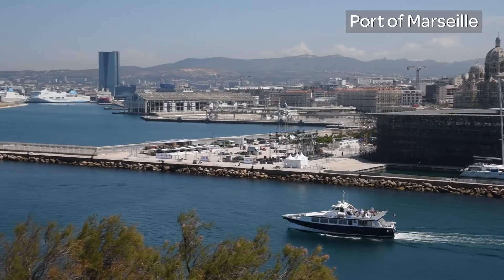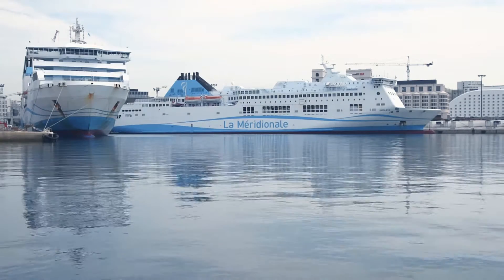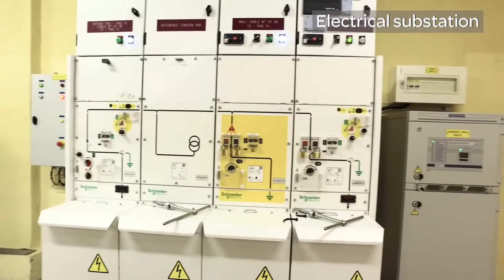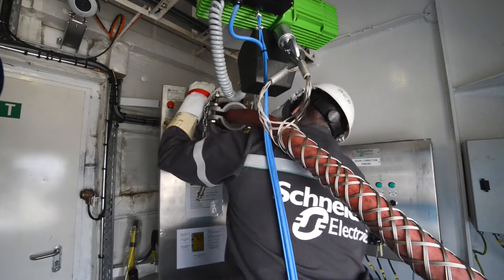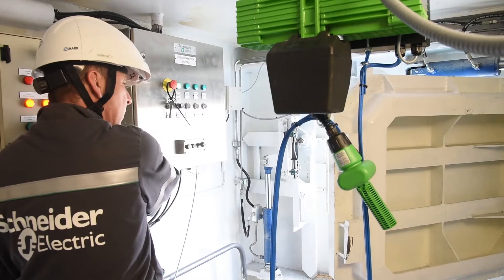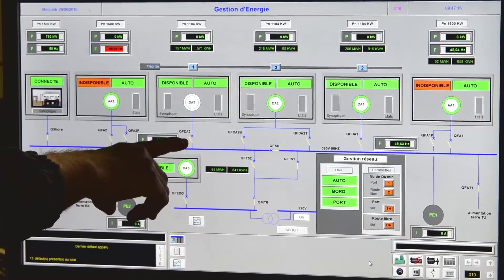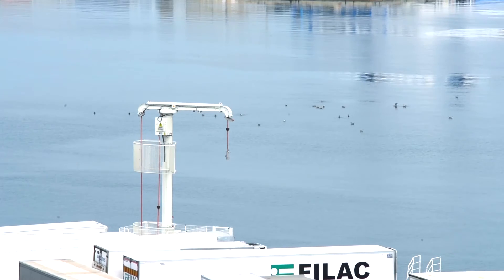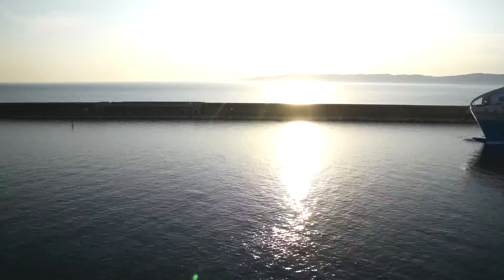Shore Connection: Shore-to-Ship Power Solution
Discover how the shore-to-ship power solution is implemented in the Port of Marseille and how Schneider Electric is helping to reduce the environmental impact of shipping operations.